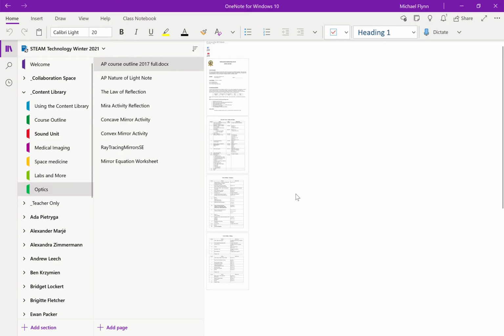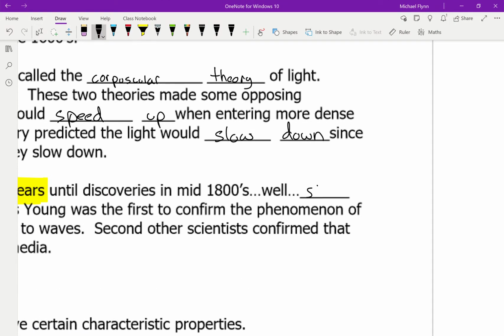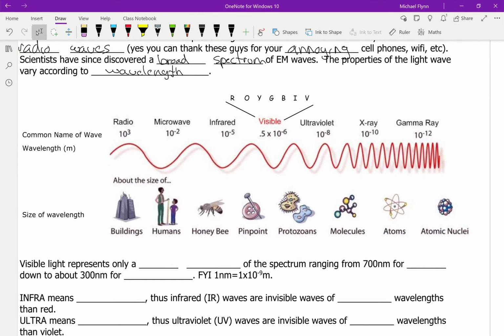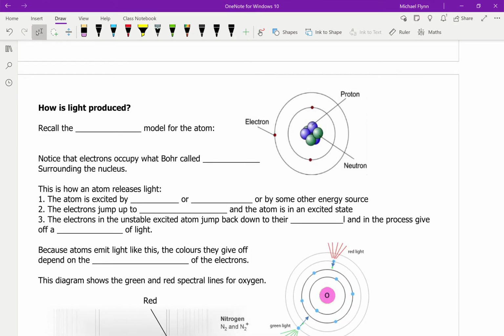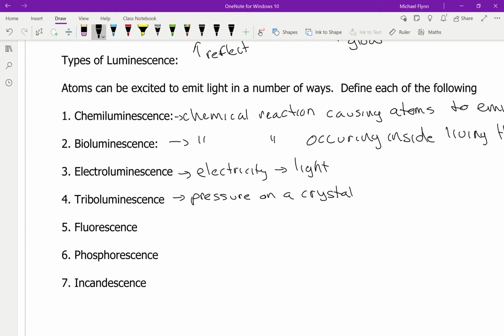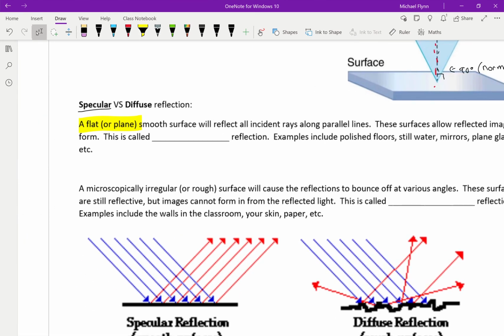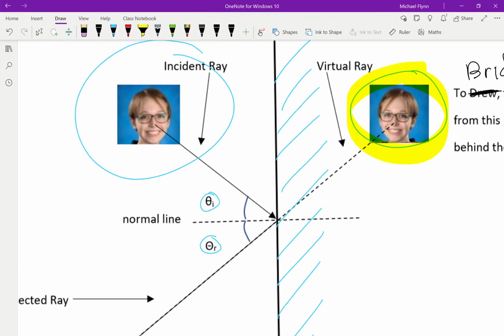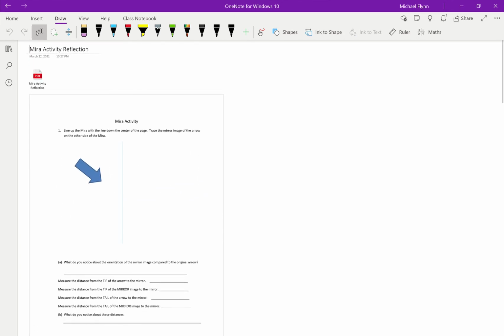9 Steam Light And Mirrors! 1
Grade 10 what is light?   You should reflect on this.